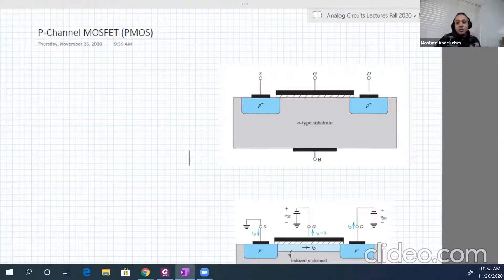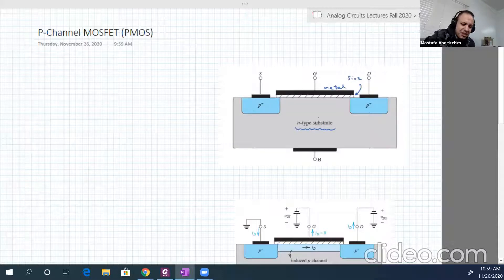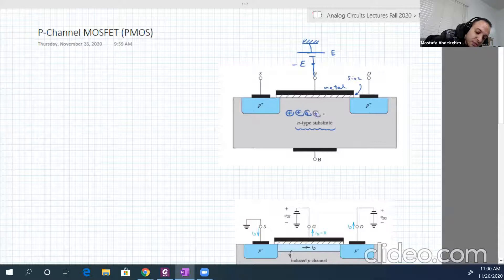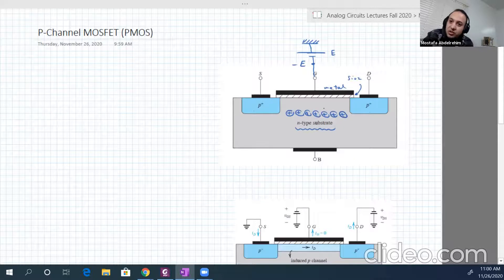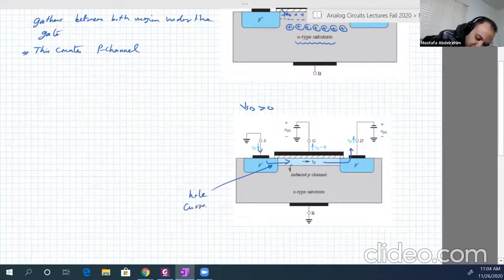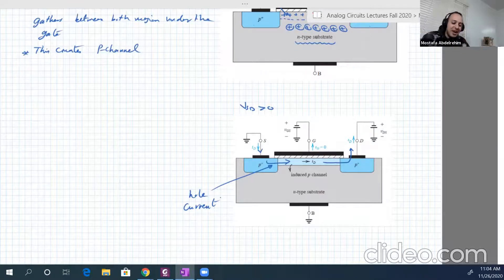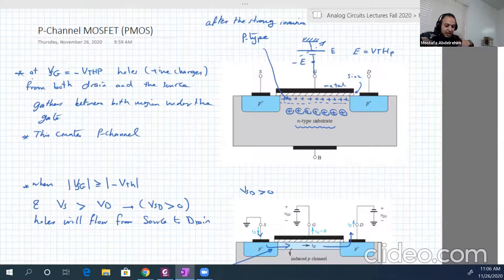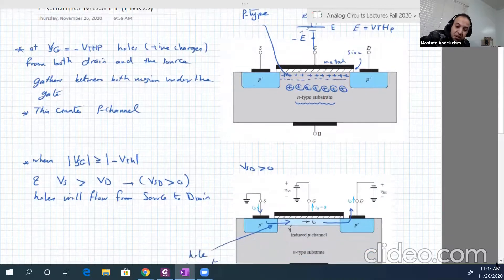[28a] How PMOS Transistor Works - PMOS characteristics